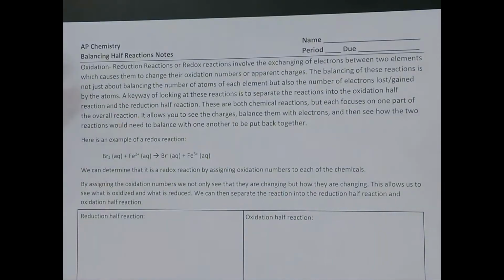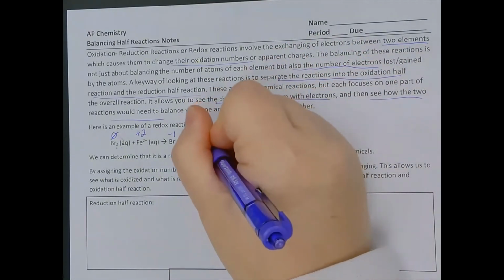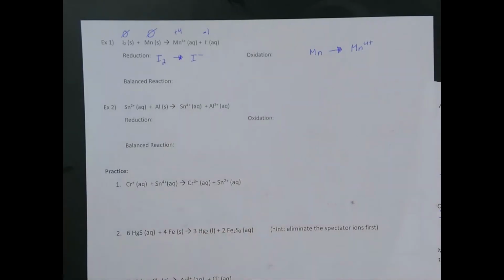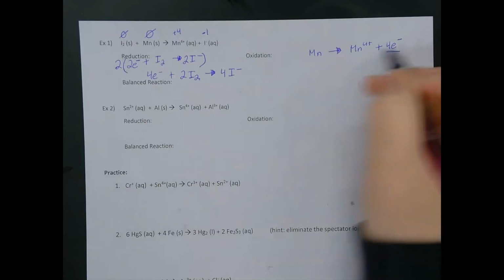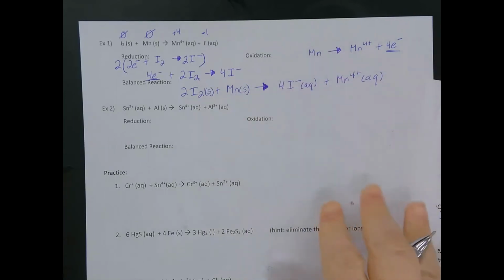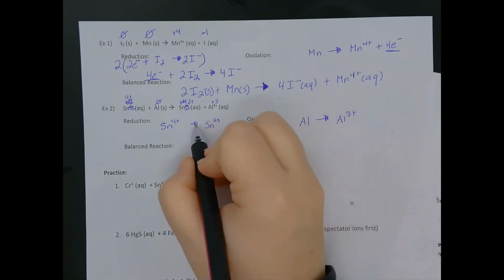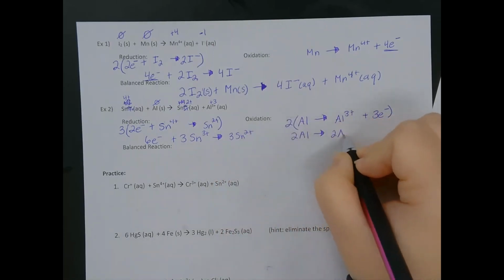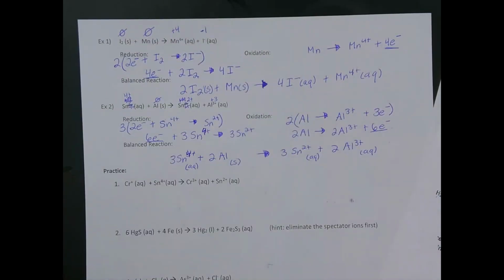Balancing Half Reactions Notes